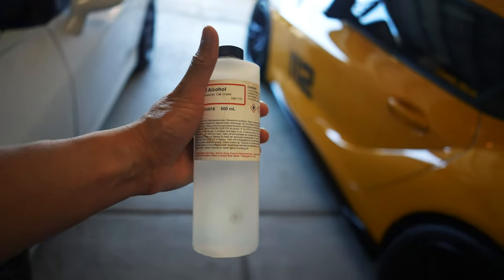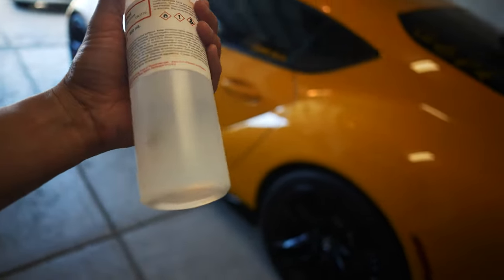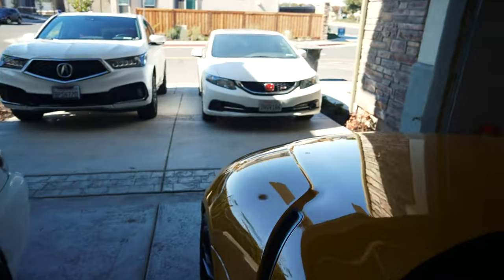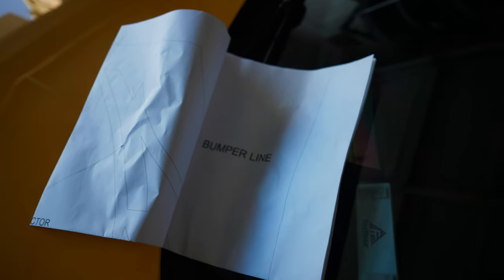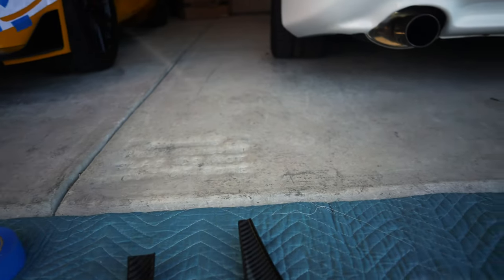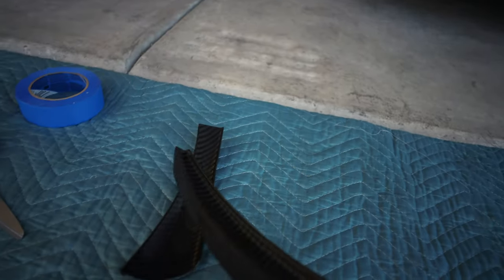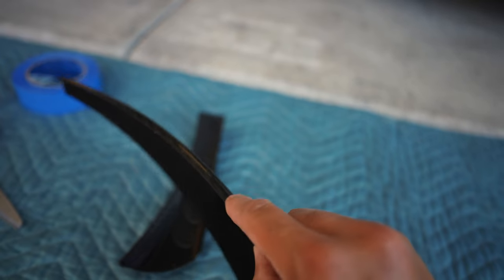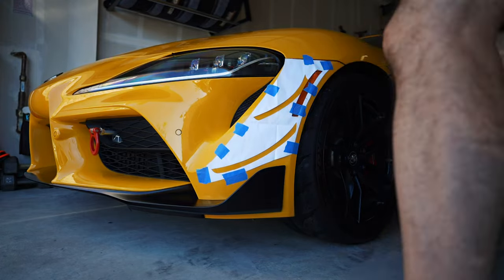SUPRA gets Verus Engineering Canards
More functional Aero for the Supra today as I attempt to balance some of the down force in the rear with some Canards up front. Certainly not enough on their own but its a start and will help for my upcoming track day.

If you are looking to mod your A90 Supra or other Import, look no further than my build partner and be sure so use my promo code at checkout (Baxi2021) to save $20 on any purchase of $200 or more and free shipping on Tees and accessories such as keychains and stickers.

219Autoparts specializes in the track parts for some of the most popular Imports trackable sport cars including the A90 Supra, FK8 Civic Type R, S2000 and many more. If for some reason you don't see what you want on their website, simply email or message them on IG @219autoparts